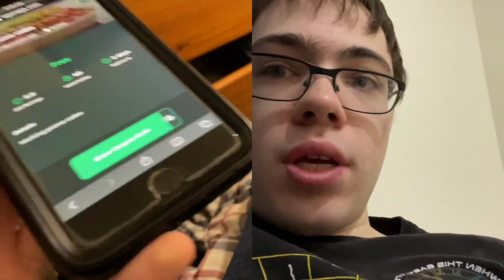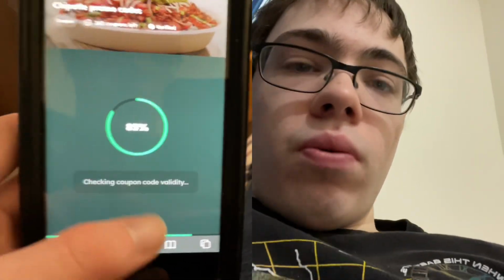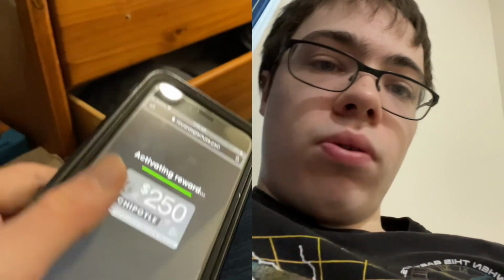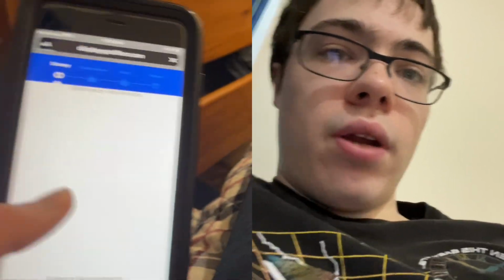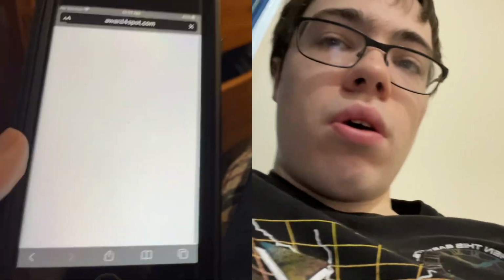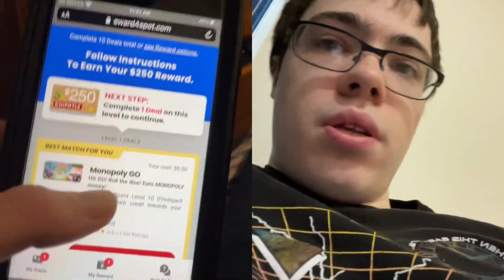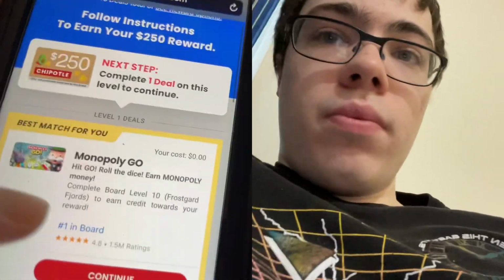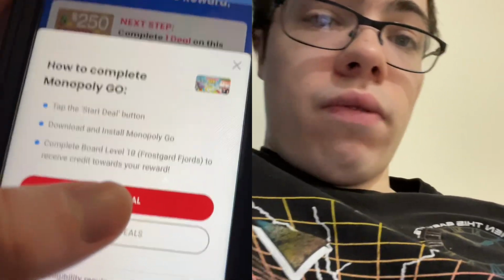UNLIMITED Chipotle 2025 Coupons? Get Them Here! 🔥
Yo guys, today I'm going to show you the only working method I found to get Free chipotle 2025 in 2025. After searching high and low and trying countless hacks, I finally stumbled upon a legit way to get Free chipotle 2025 that I can confirm works.

So what's the secret to Free chipotle 2025? In this step-by-step tutorial, I’ll teach you how to get Free chipotle 2025 without any hassle, this method is super easy if you follow exactly what I do. I’ve been searching for days and after tons of testing, this one finally worked for me and hopefully for you too.

You won't believe how simple it is to redeem Free chipotle 2025 once you know the right steps to take. And the best part is, it's totally possible to get Free chipotle 2025 on both iOS and Android devices. So, no matter what you're using, Free chipotle 2025 could be in your future.

⚠️ Don’t skip any part of the video or you’ll miss something important that could be the difference between paying and getting Free chipotle 2025.